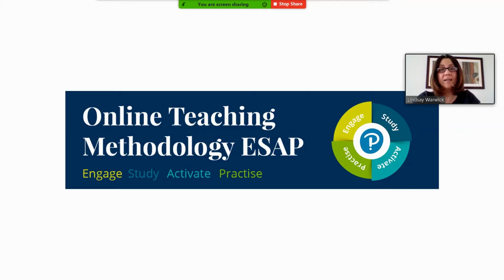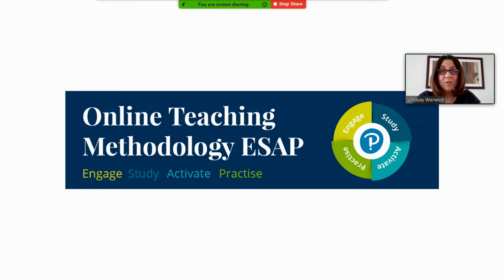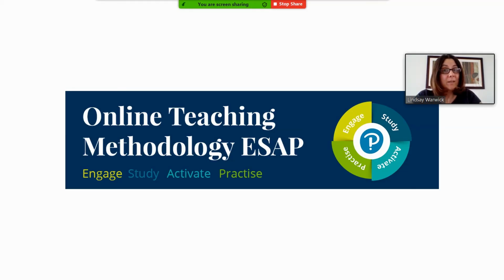An introduction to the ESAP methodology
Lindsay Warwick introduces our online teaching methodology ESAP - Engage | Study | Activate | Practise. It's an adaption of face-to-face teaching that takes into account the digital tools you need to deliver the lessons.